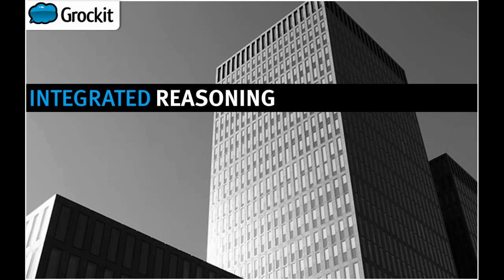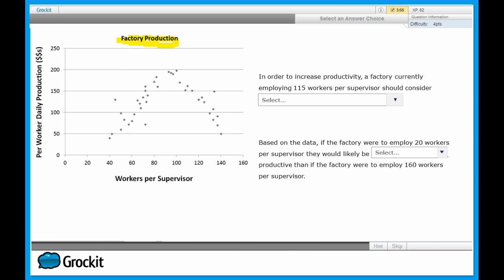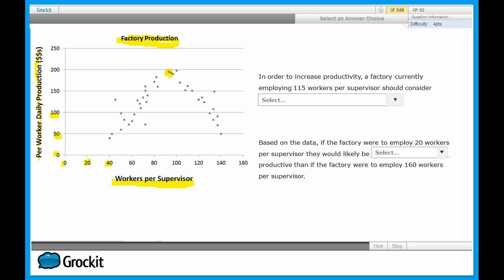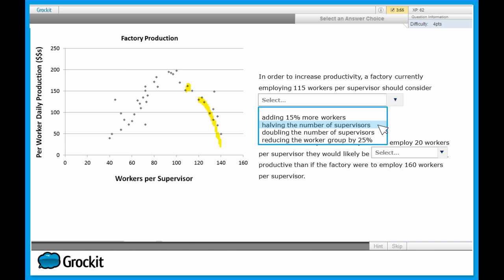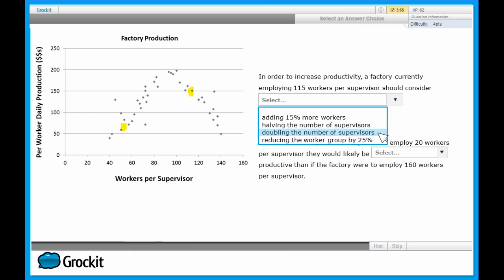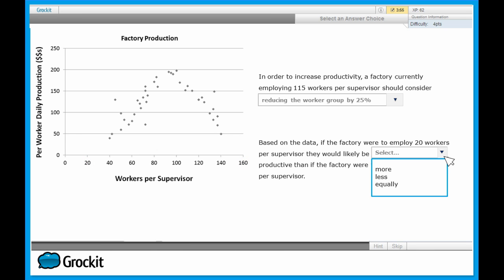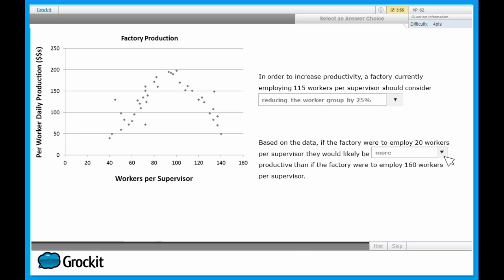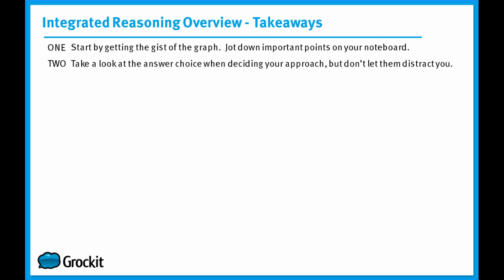GMAT Integrated Reasoning Strategies: Graphics Interpretation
introduces the Graphics Interpretation GMAT question type of the newest Integrated Reasoning section.